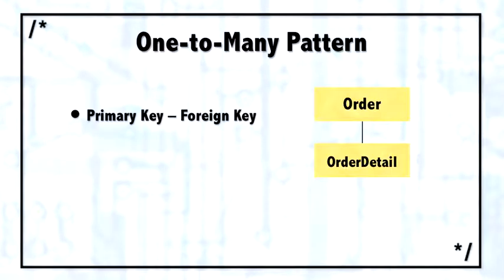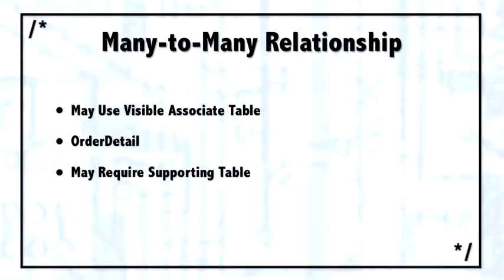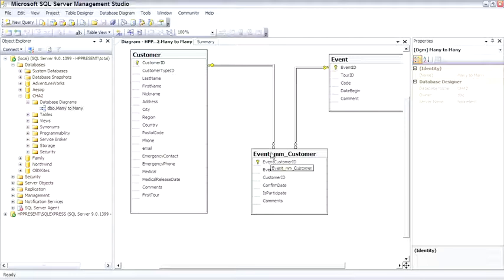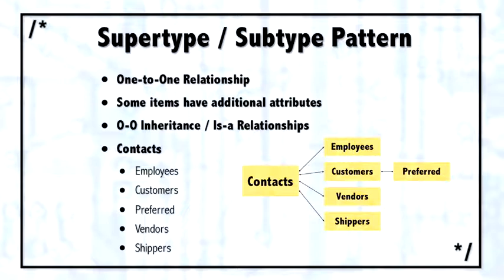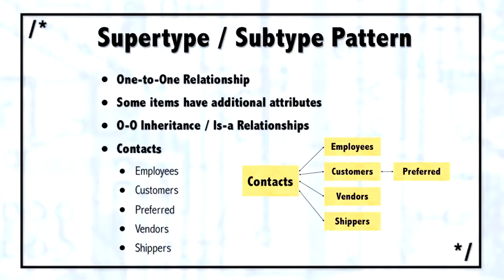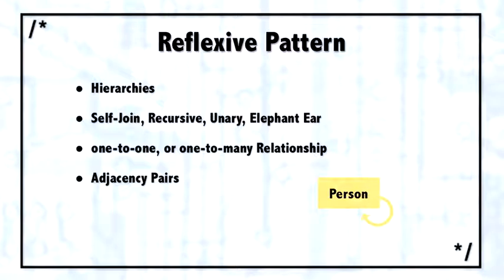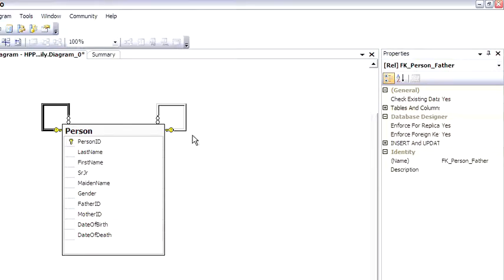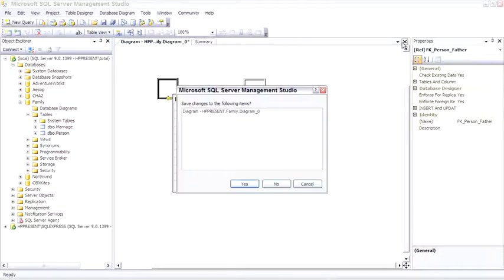2 Discovering Patterns